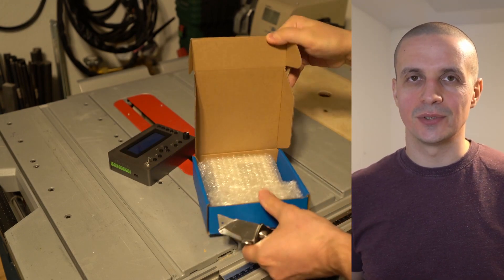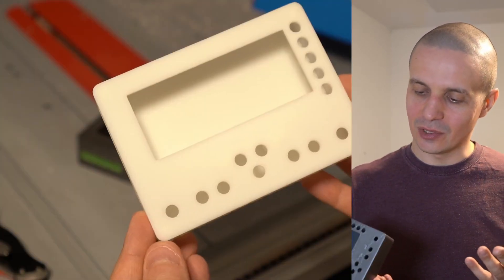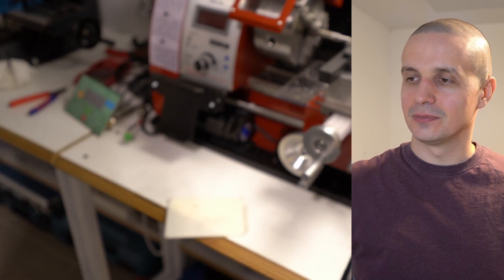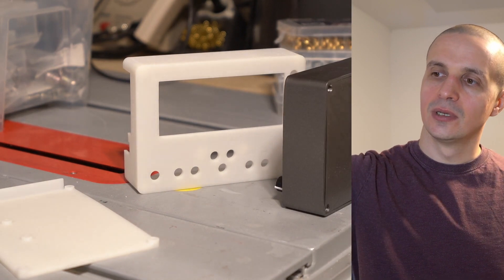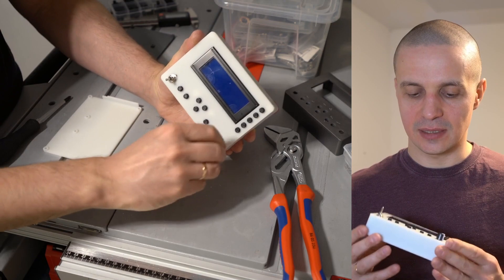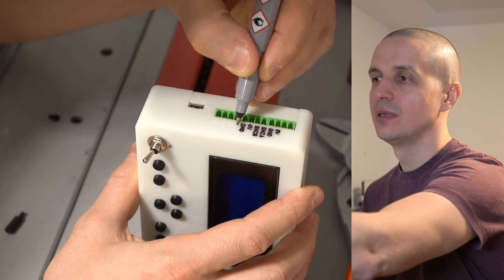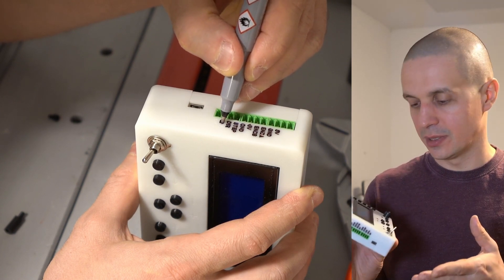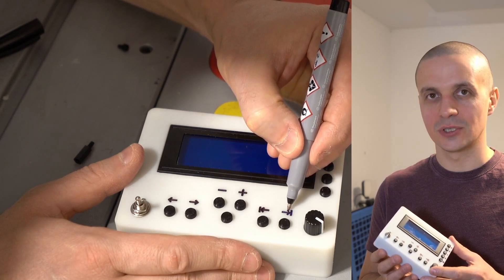Online 3D printing - yay or nay?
I chose the cheapest material JLCPCB offers but they also support other materials and colors. Hope it helps inform your decisions :)

for more DIY fun 🥳